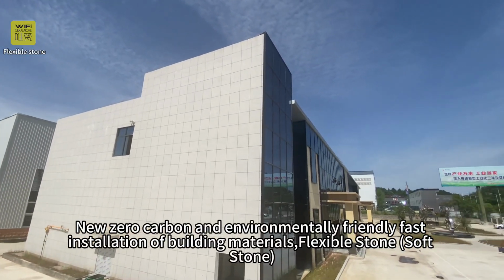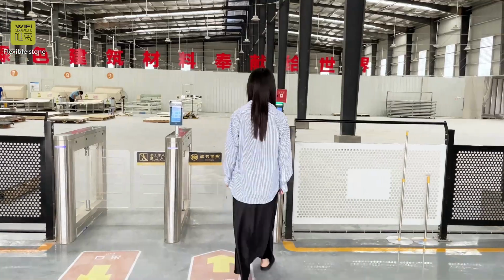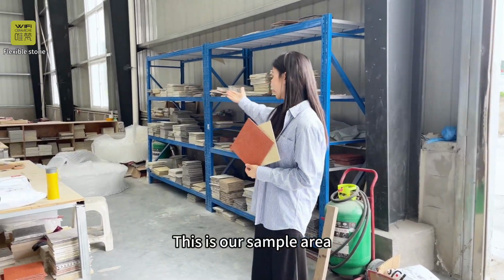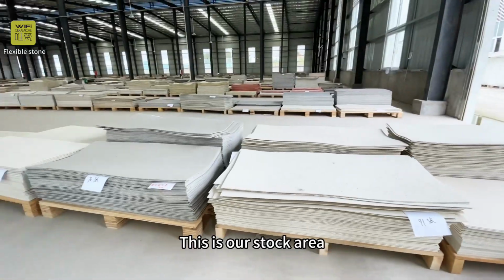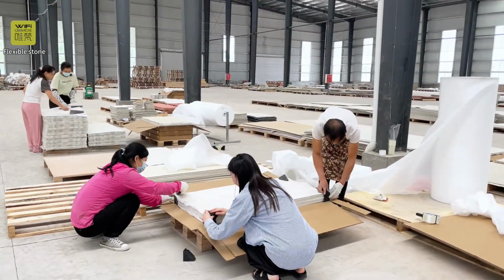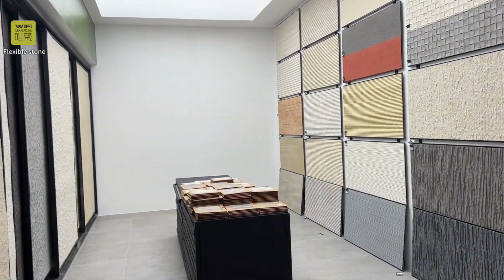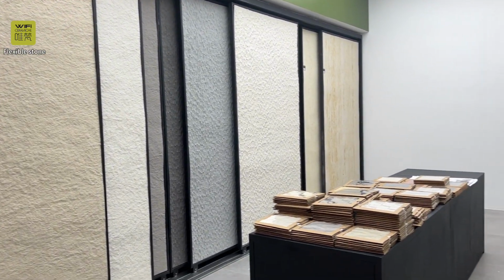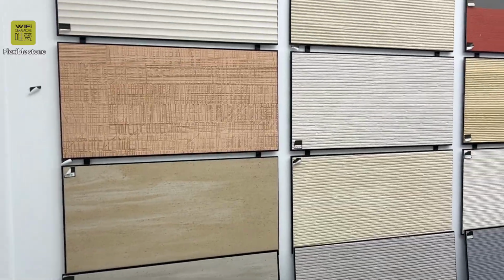Inside the Flexible Stone Factory: A Complete Tour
Welcome to our in-depth tour of the Flexible Stone Factory! Join us as we explore the innovative processes behind the creation of flexible stone, a revolutionary material that combines the beauty of natural stone with unmatched versatility.

In this video, you'll get an exclusive behind-the-scenes look at:

🔹 The raw materials used in producing flexible stone
🔹 Cutting-edge machinery and technology
🔹 The meticulous craftsmanship involved
🔹 Quality control measures
🔹 The diverse applications of flexible stone in construction and design

Whether you're an industry professional, a DIY enthusiast, or simply curious about the latest advancements in building materials, this tour will provide you with valuable insights and a new appreciation for flexible stone.